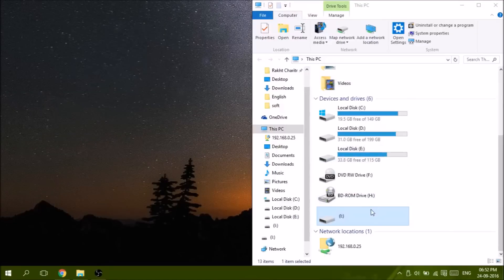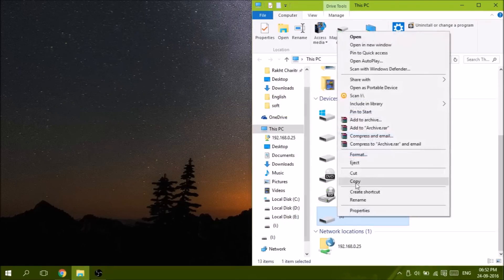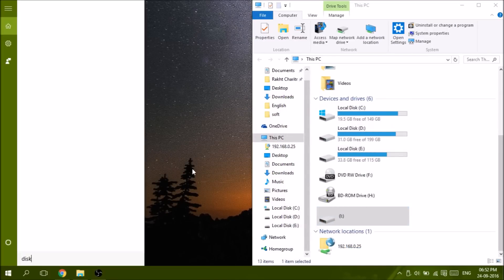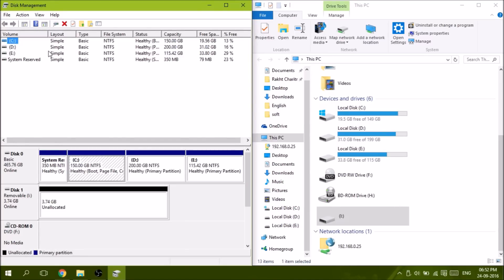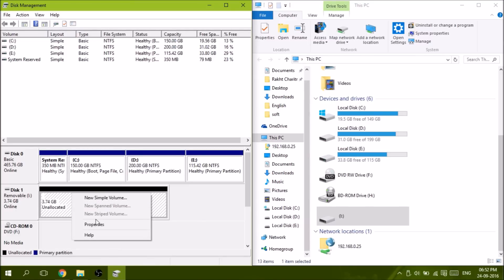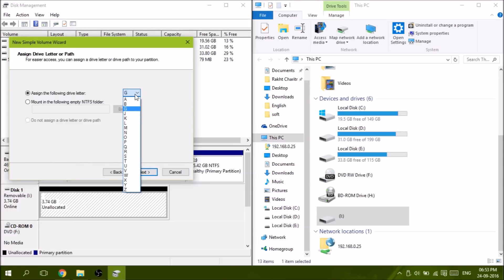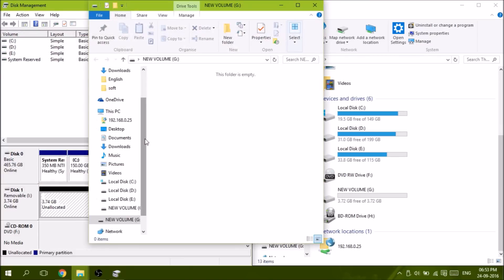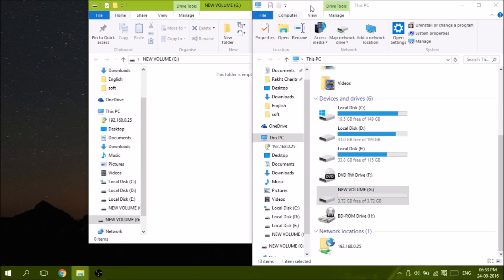Fix "Please Insert a Disk into Drive" error when pendrive is plugged in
Its a simple solution for the Please Insert a Disk into Drive error when you plugin your healthy pendrive.
It will work in 90% of the cases. Lets give it a try :)